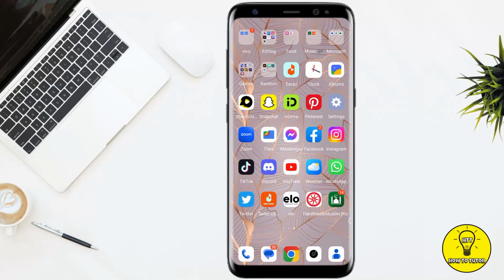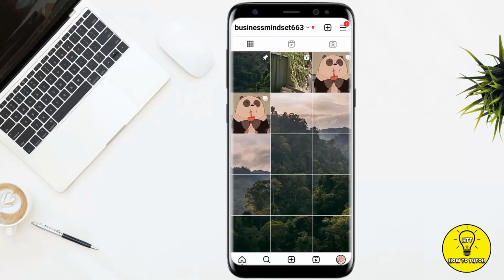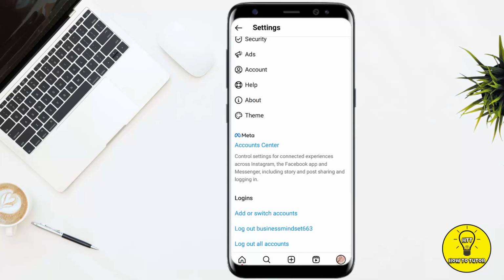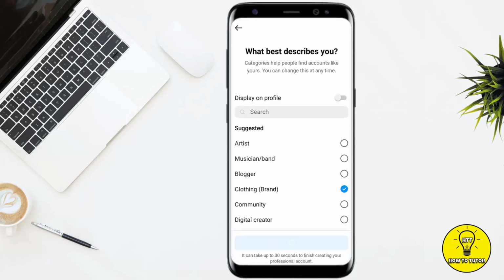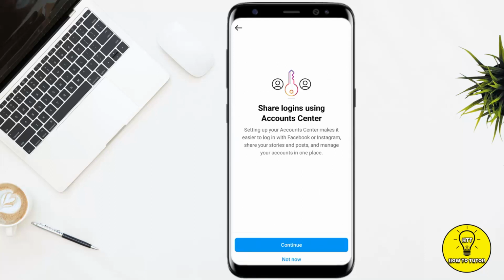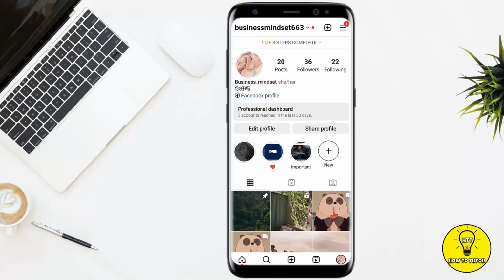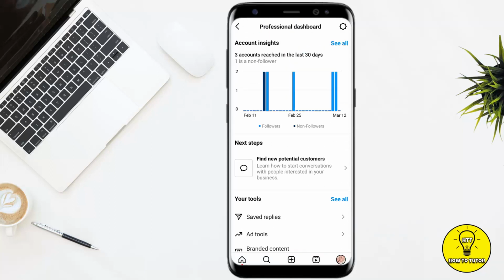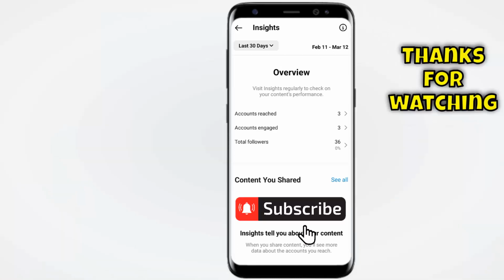How To View Instagram Insights On Android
In this video we will teach you "How To View Instagram Insights On Android"

You can also search this video via:

- how to use instagram insights
- how to get insights on instagram